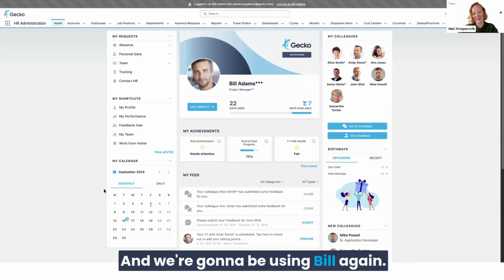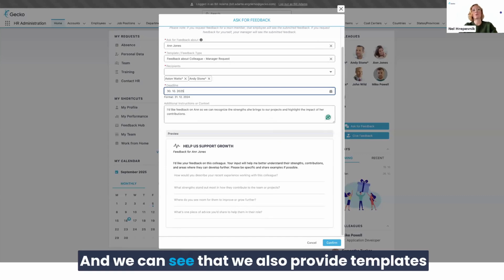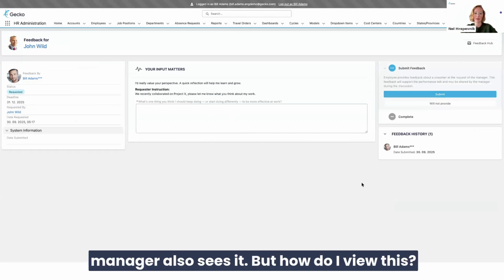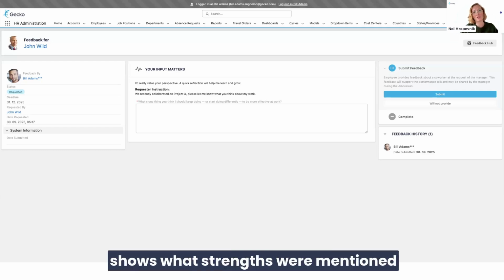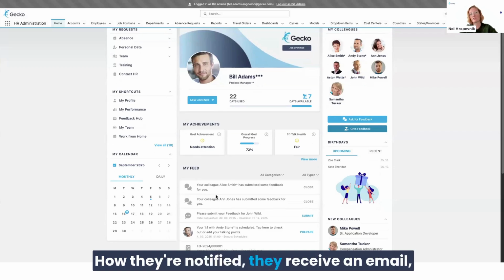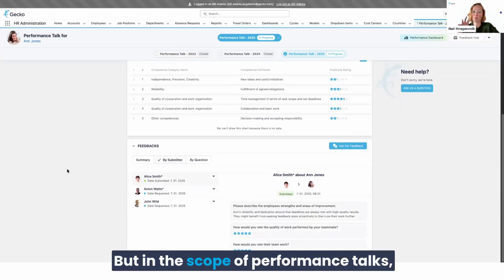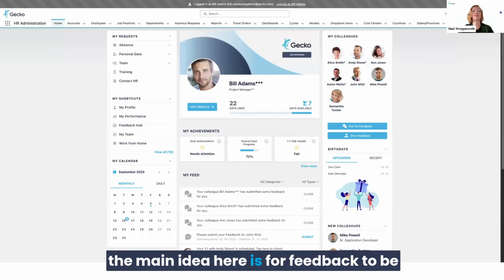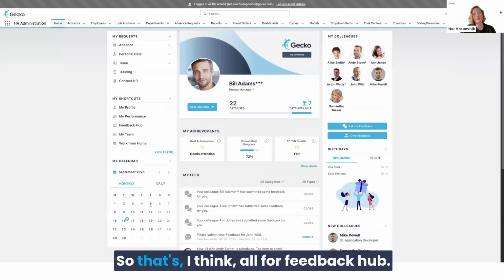Gecko HRM | Feedback Culture